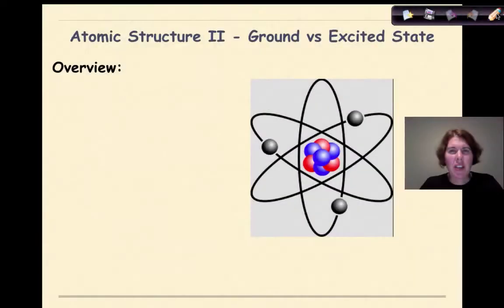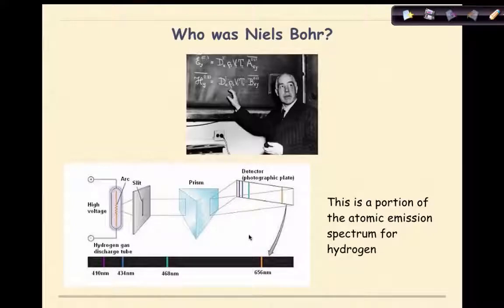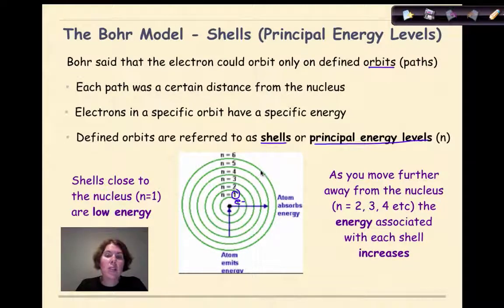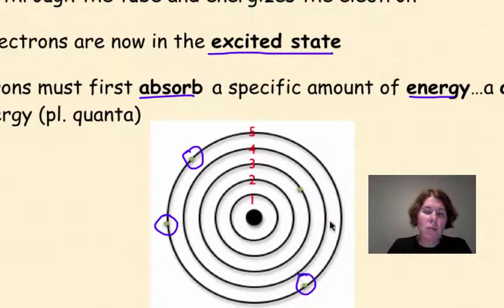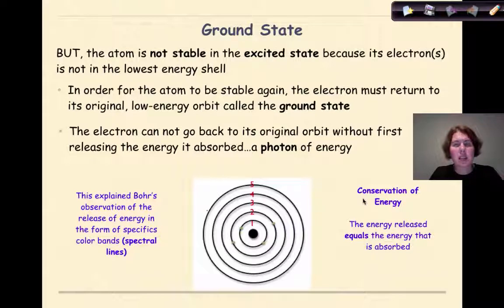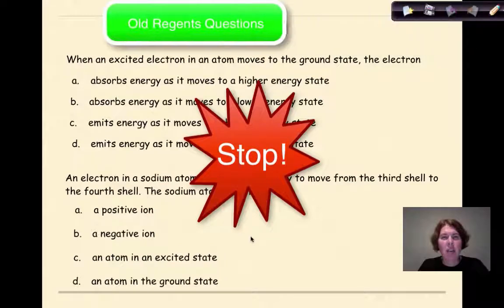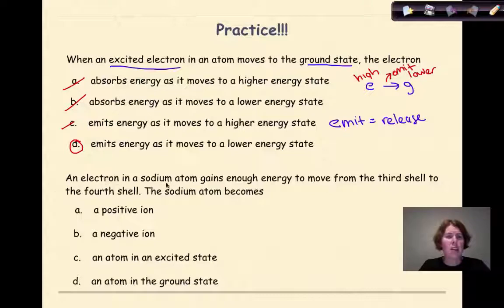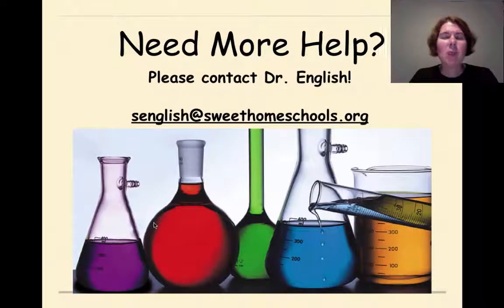Atomic Structure 2 Part 1 Excited versus Ground State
This tutorial briefly describes the work of Niels Bohr and the Bohr Model. The concepts of what occurs when an electron moves from the ground state to the excited state and then back down to the ground state is addressed. Practice at the end is included.